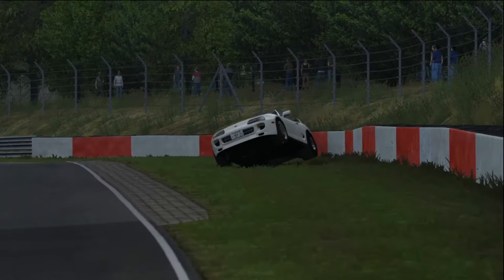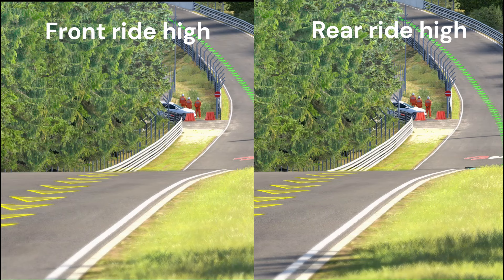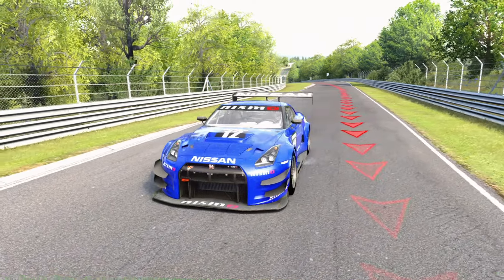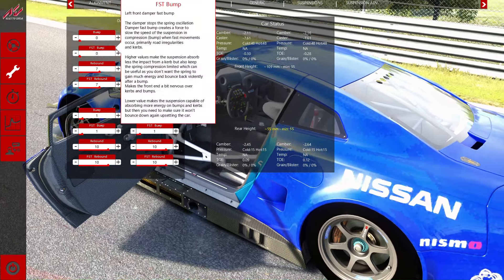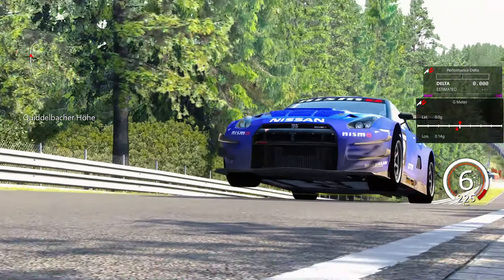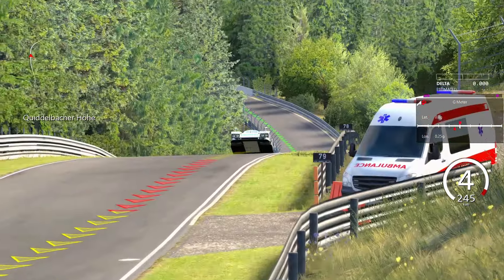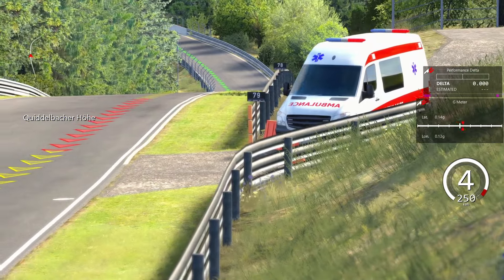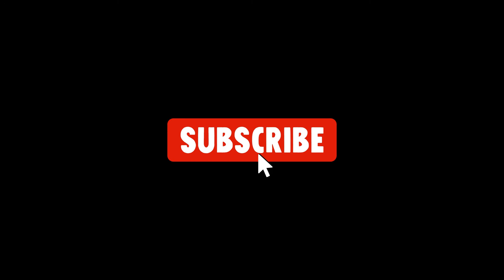Testing out whether it's possible to flip around Flugplatz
Because the most viewed video currently in my channel is "flying and crashing in nordschleife", so I made this video to analyze the possibilities and try to flip the car.

0:00 Intro
0:29 Example
0:46 Cars to experiment with
0:56 Nissan GTR GT3 set up & tests
1:40 Mazda 787B tests
2:25 Conclusion
2:33 Outro